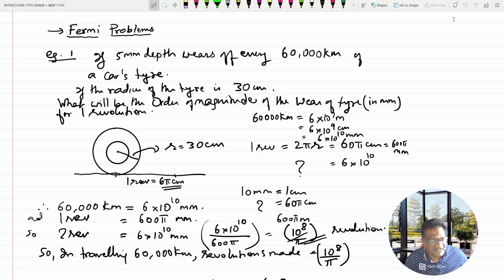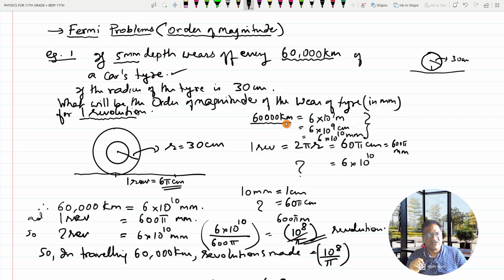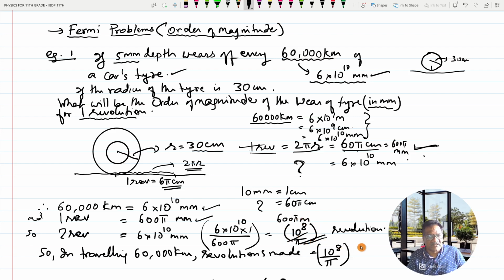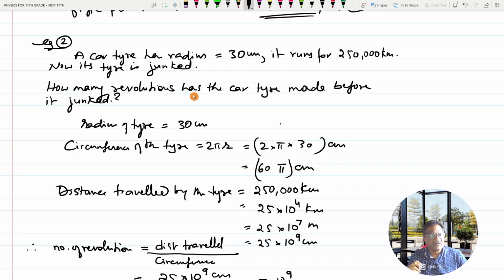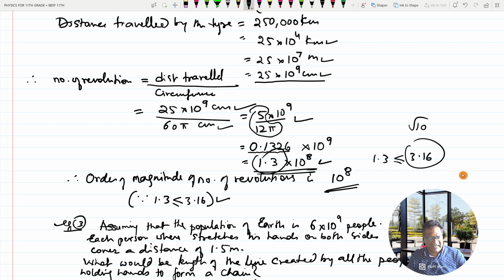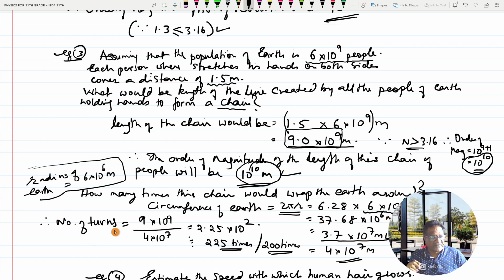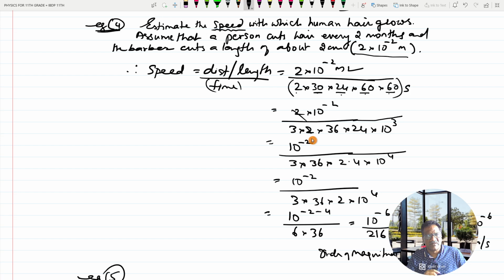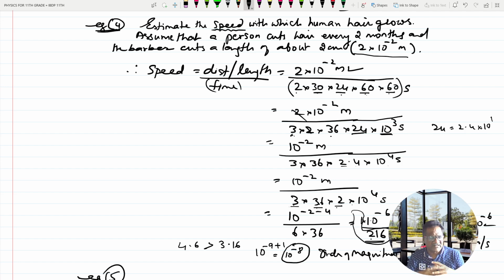PHYSICS FOR IBDP FIRST YEAR|FERMI PROBLEMS OF CH.1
PHYSICS FOR IBDP FIRST YEAR|FERMI PROBLEMS OF CH.1|BY K.A.TSOKOS
In this video i have explained 4 examples from Ch.1 of IBDP  PHYSICS  book by K.A. Tsokos.All these examples are based on Fermi problems and make use of the concept of Order of magnitude.If you like this video please subscribe my channel.
echelontutorials phsicsforibdp 1styearphysics K.A.Tsokos physicalmeasurements fermiproblems OrderOfMagnitude.